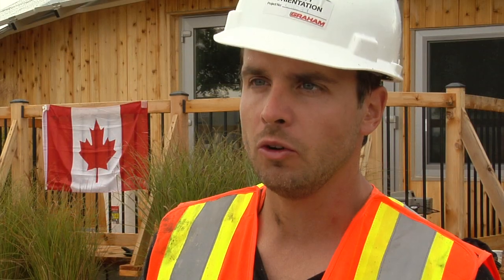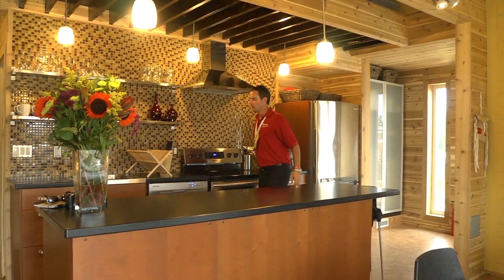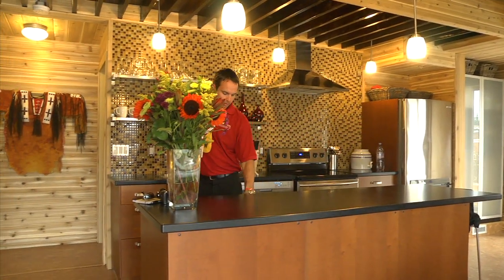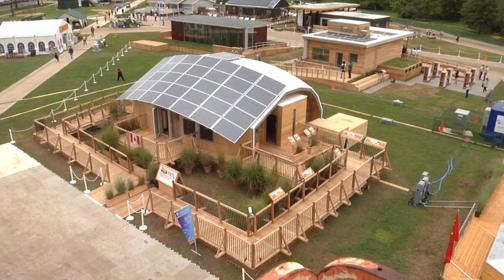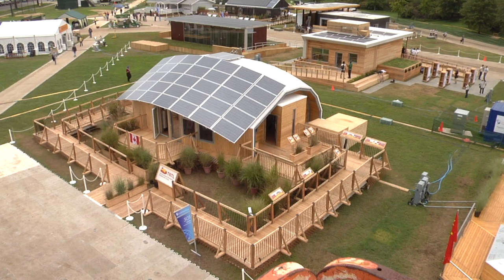Canada Virtual Tour - Solar Decathlon 2011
Hear straight from the collegiate students from Canada's University of Calgary about their design and strategy behind their entry in the U.S. Department of Energy Solar Decathlon 2011.